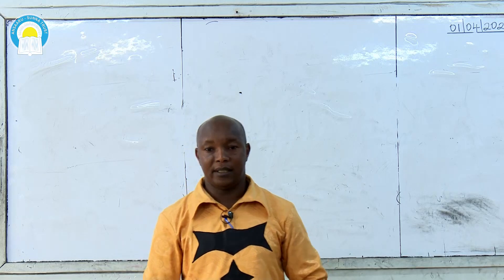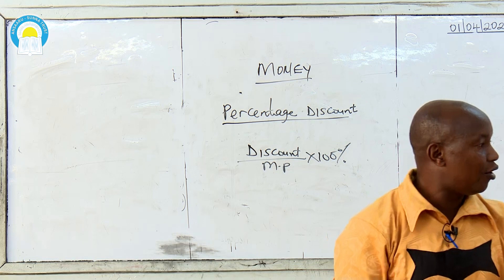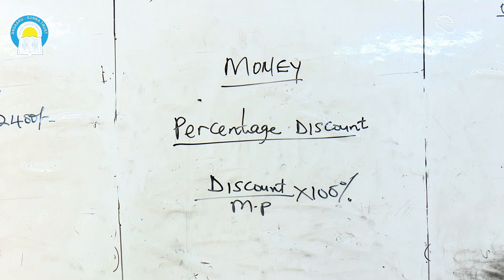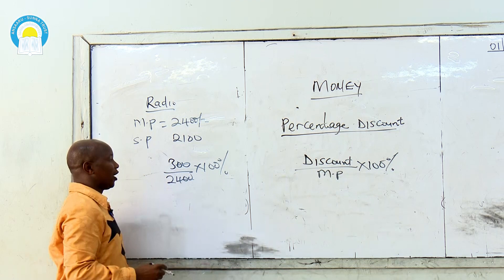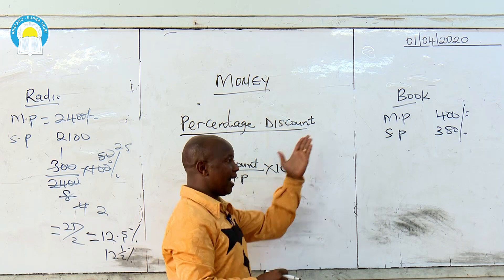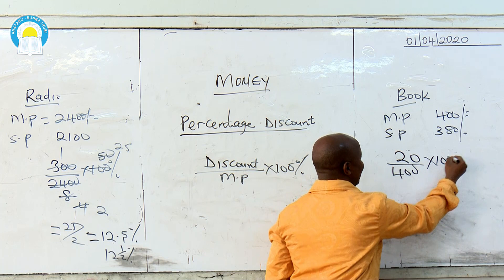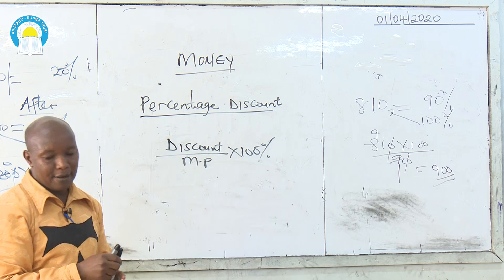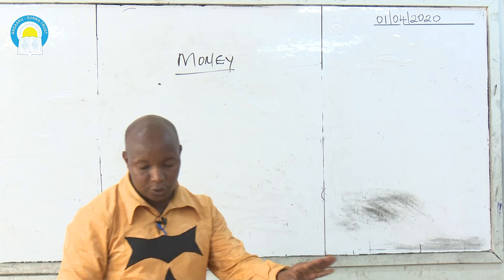Class 8 - Mathematics - Money; (PERCENTAGE DISCOUNT), By; Benard Kioko.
Ansaaru Sunna Trust School - Nairobi
Primary Sections